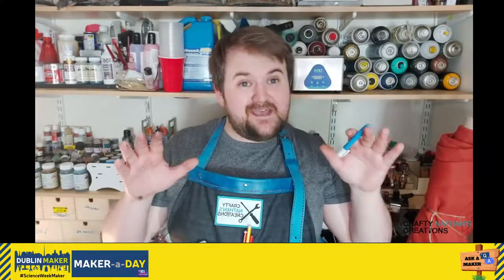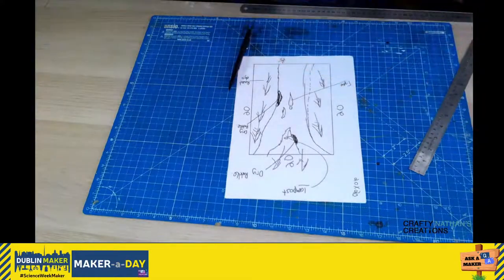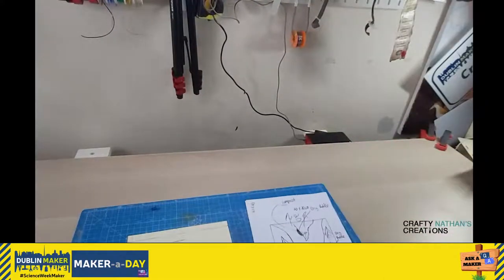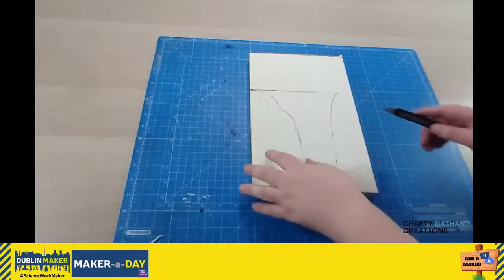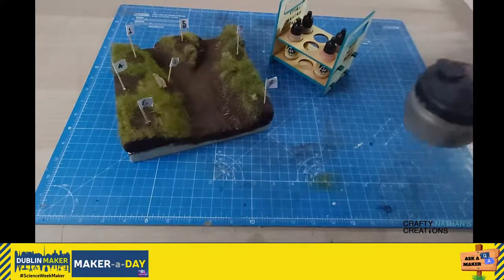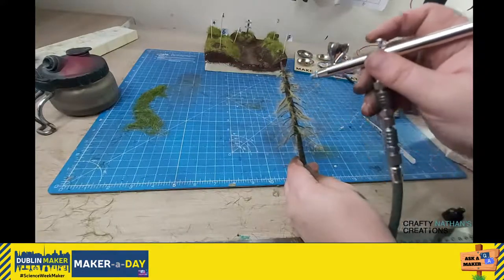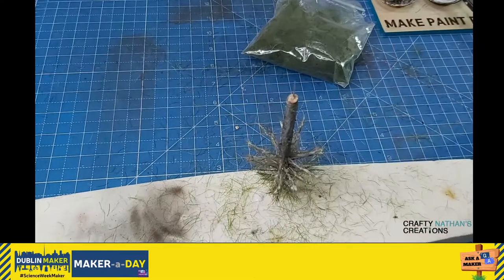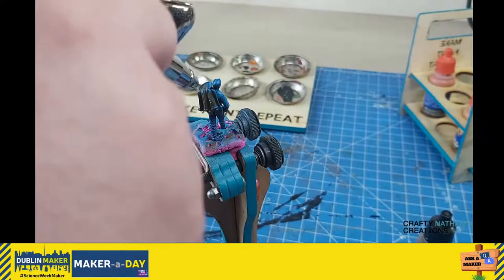Maker-a-Day: Crafty Nathan’s Creations: Make a small scale diorama of a country road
Dublin Maker is delighted to bring you our Maker-a-Day during Science Week between Mon Nov 9th and Sat Nov 14th. Workshops, demos and a chance to ask a Maker afterwards.

Nathan Wheeler will be making a small scale diorama of a country road, small enough for the table top. This will be a showcase of simple modelling techniques to make a simple and easy to enjoy diorama, replete with a nice custom made tree.

There's a live 10 minutes Q&A Session with Nathan Wheeler after the workshop.